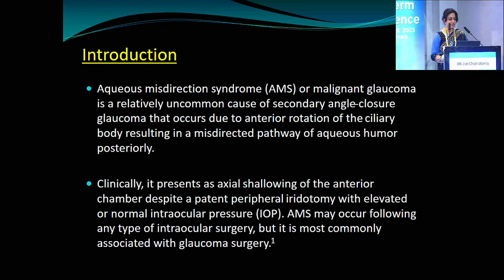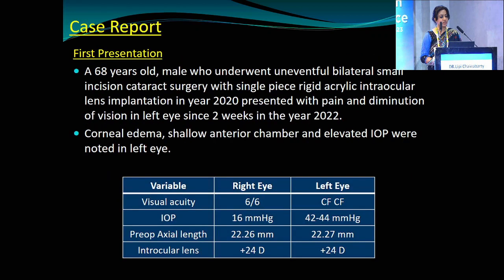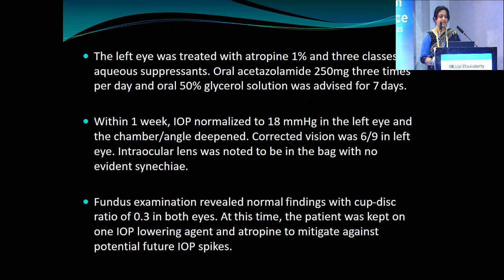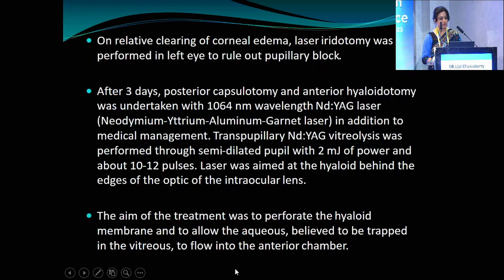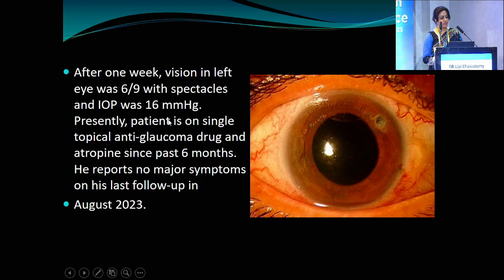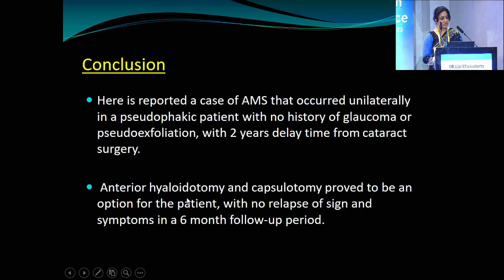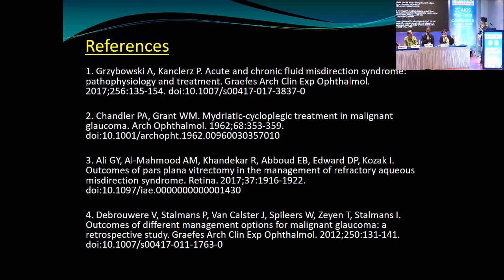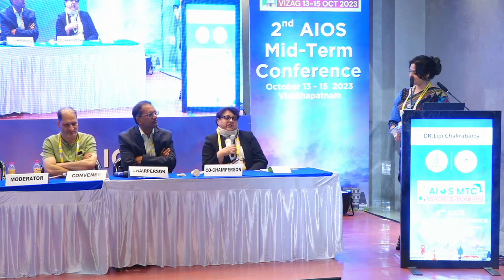AIOCMTC2 2023 GP18 topic Dr Lipi Chakrabarty A Case of Aqueous Misdirection Syndrome